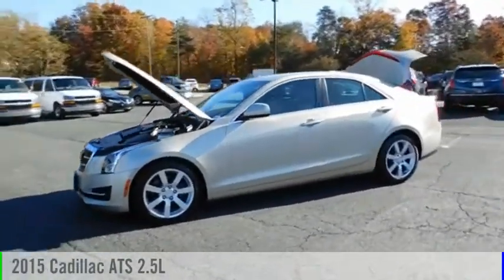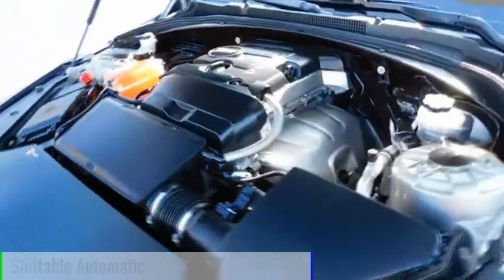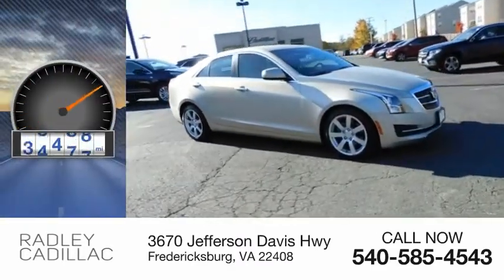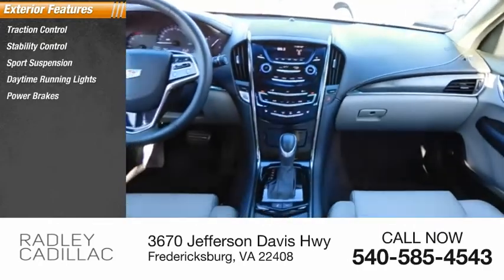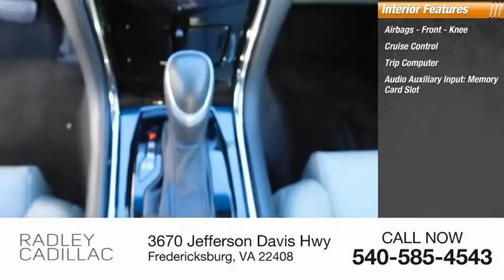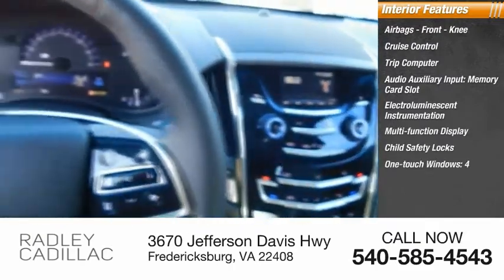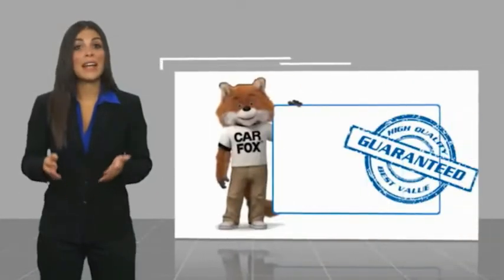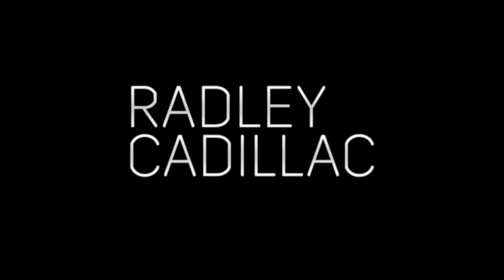2015 Cadillac ATS 2.5L CP9073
2015 Cadillac ATS 2.5L

Radley Cadillac
3670 Jefferson Davis Hwy